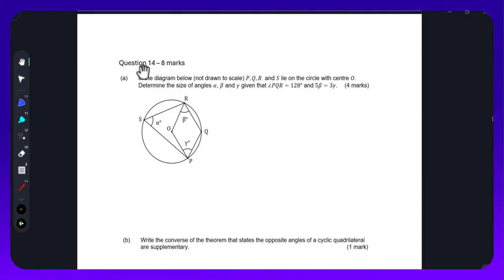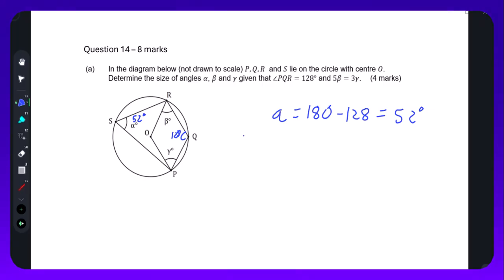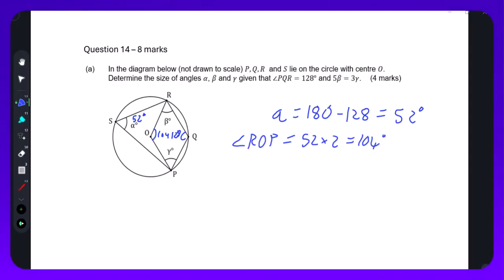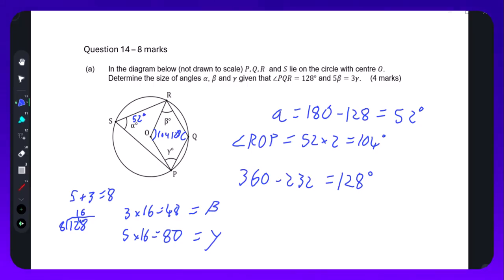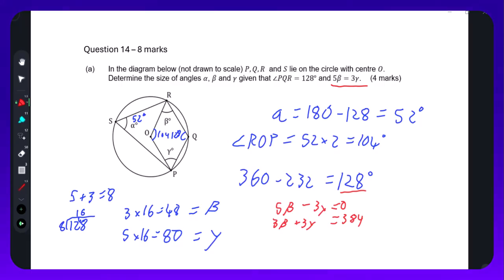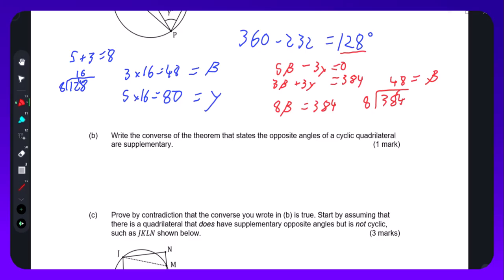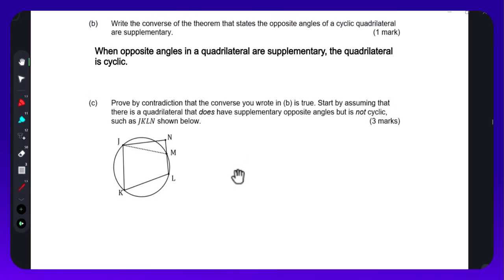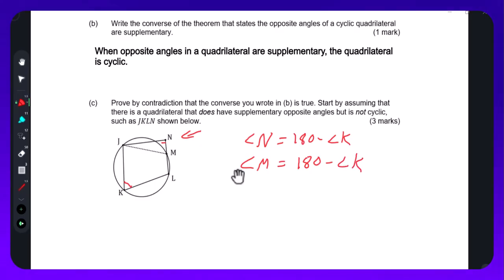Question 14 Circle Geometry